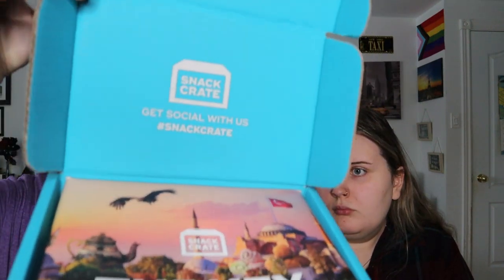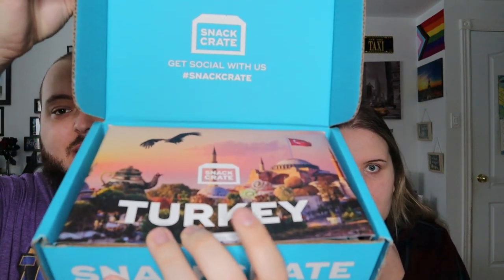SNACKCRATE TASTE TEST || TURKEY EDITION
Today we are trying snacks from Turkey with todays Snackcrate